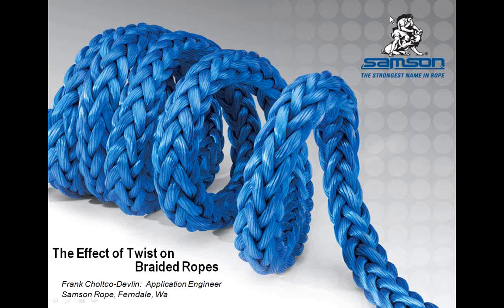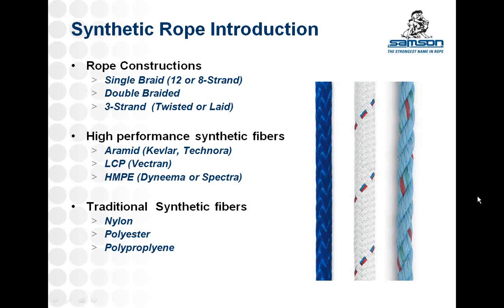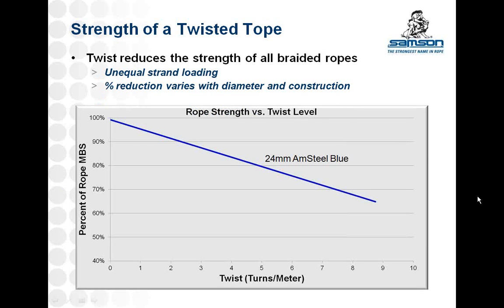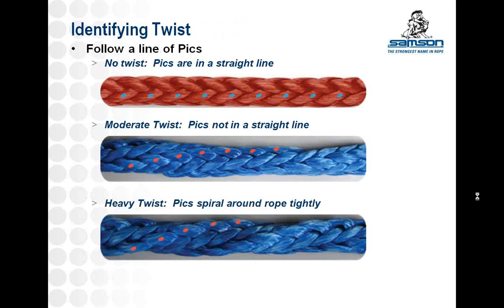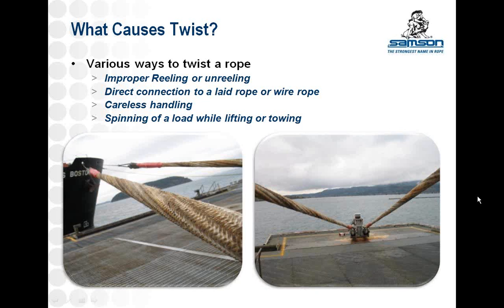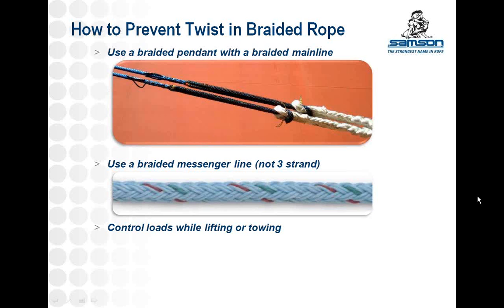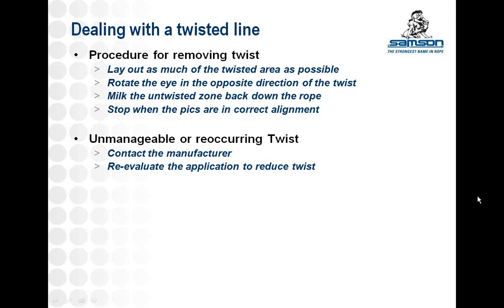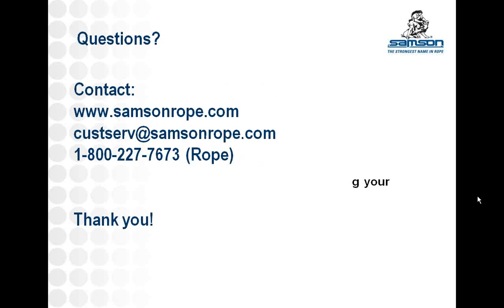The Effect of Twist on a Braided Rope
Twist reduces the strength of a braided rope and can lead to unexpected failures. In order to avoid this, it is important to be able to identify twist in a rope, take appropriate actions to remove it from the line, and prevent further twisting.